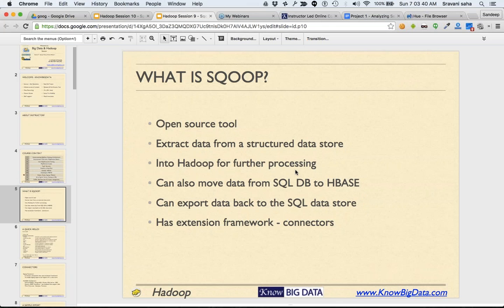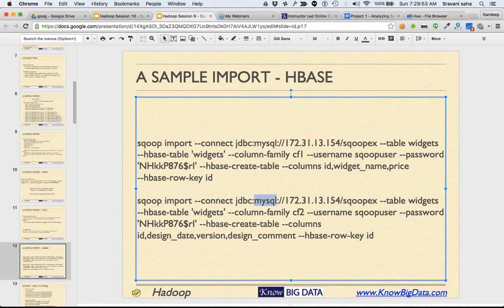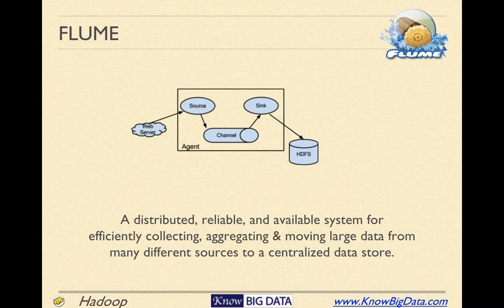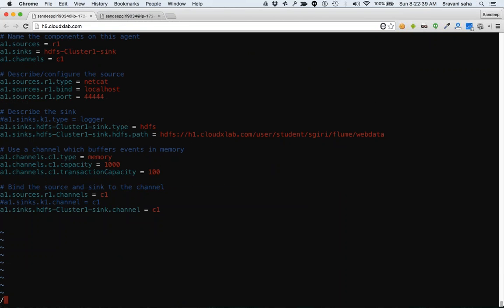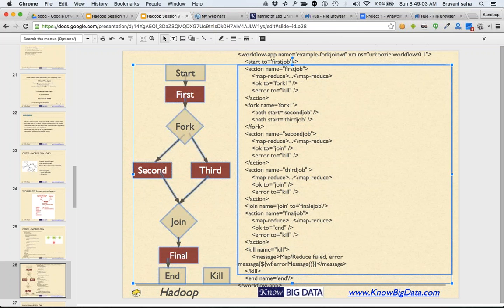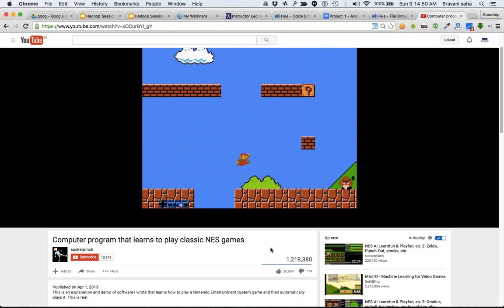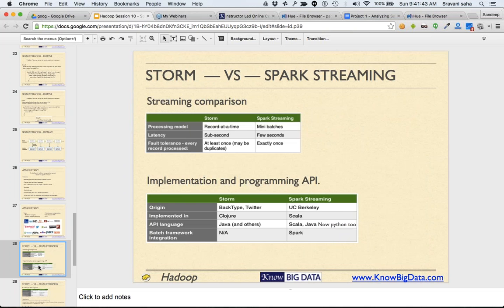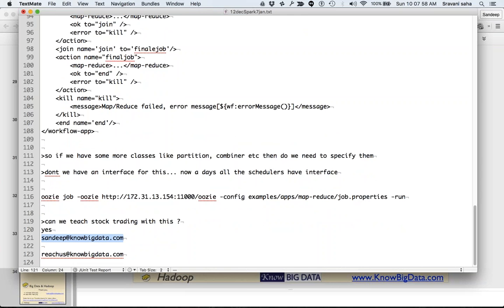Big Data & Hadoop 7am Sun Feb 7 07_03_34 IST 2016